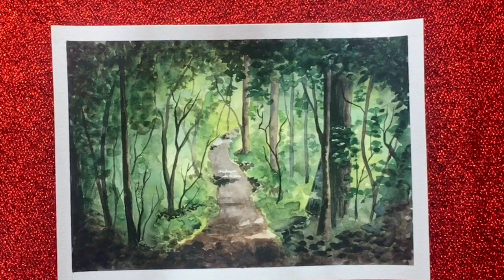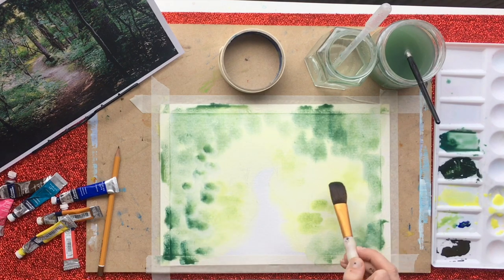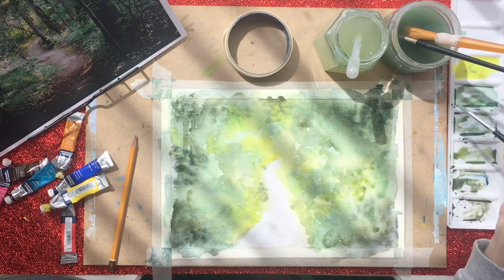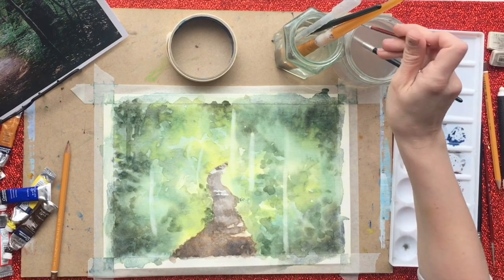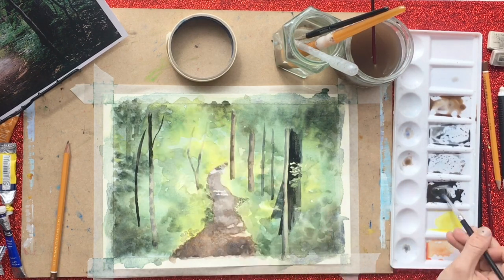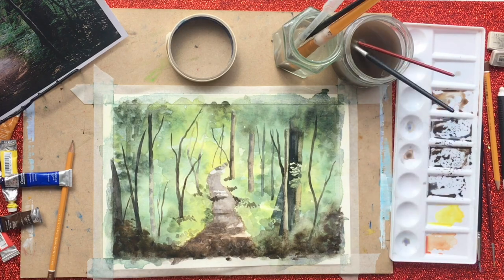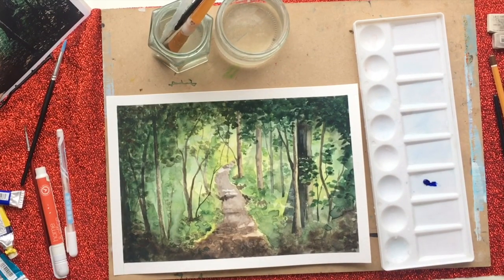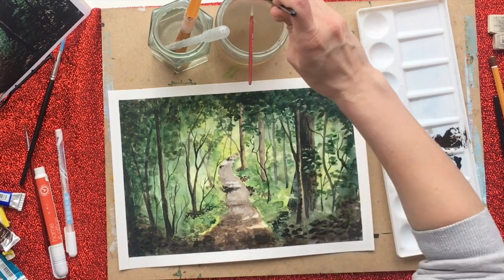Pieandbelle Art Class Watercolour woodland forest scene. depth and lifting out technique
Until we’re back to normal I'm offering free classes online. Xx